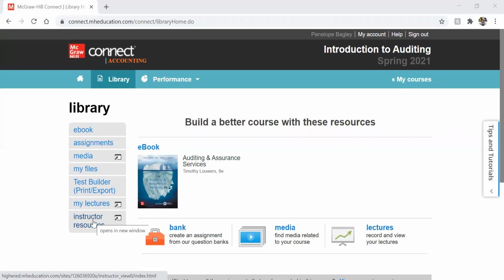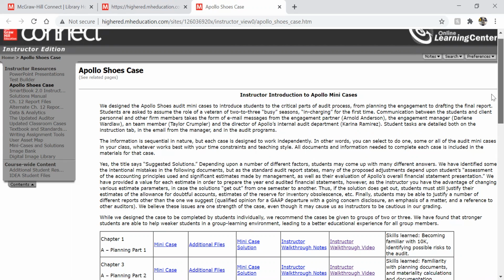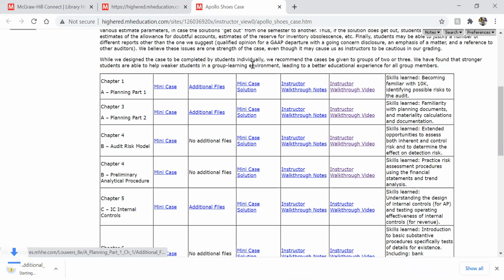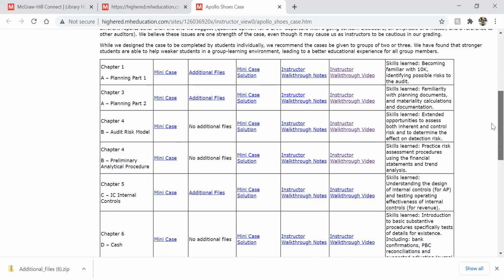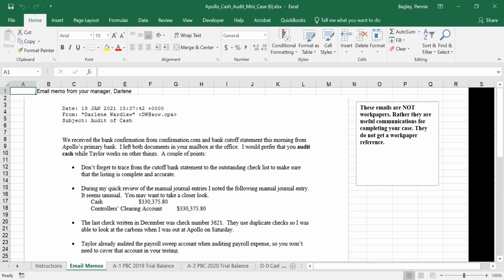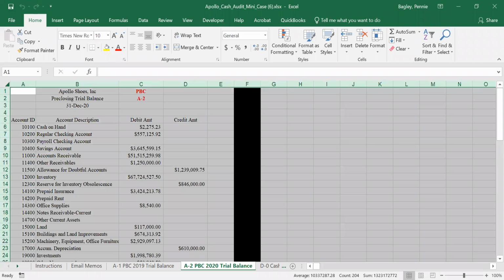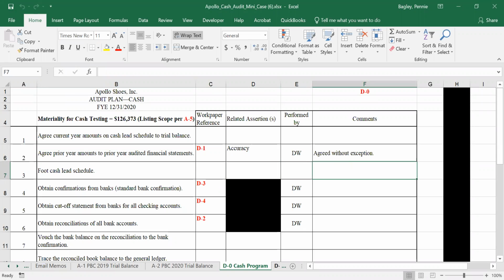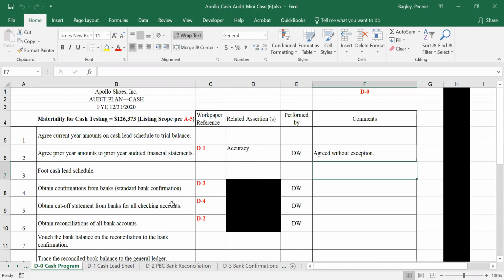Part 2 with Pennie